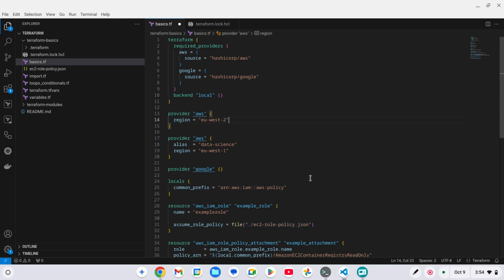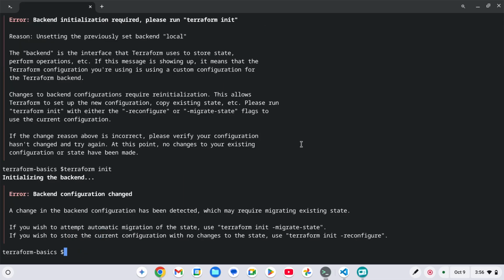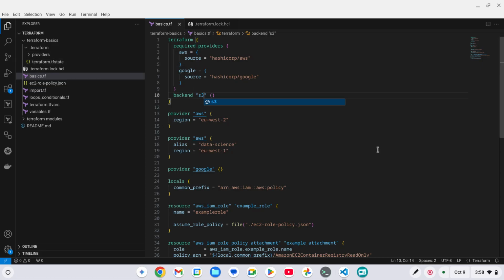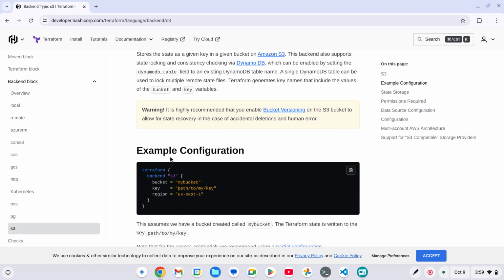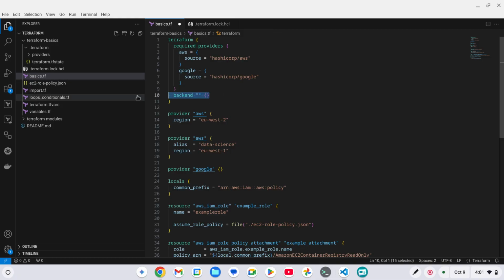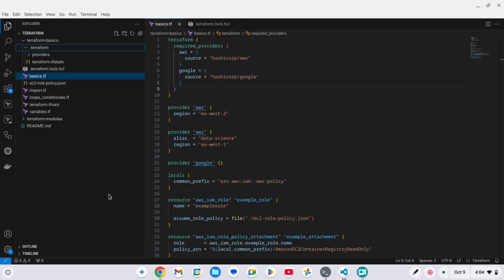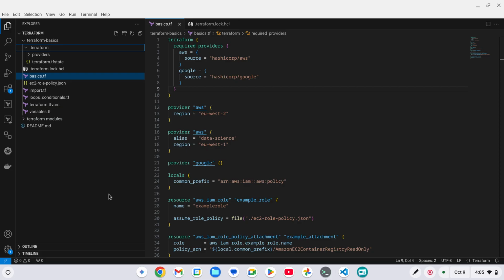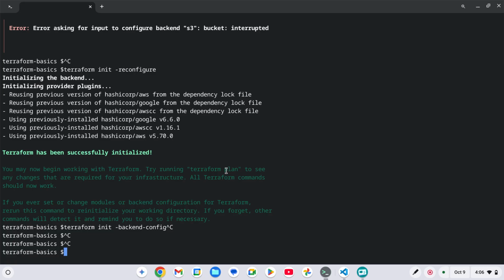Terraform Backend overview | 2024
2024| Terraform Backends | Local and Remote Terraform backends | Working with terraform backend

In this video, we are going to explore:

1. What is a terraform backend?
2. Different types of terraform backends
3. Local backend vs Remote backends
4. Terraform state locking